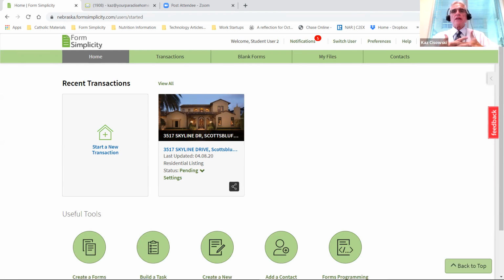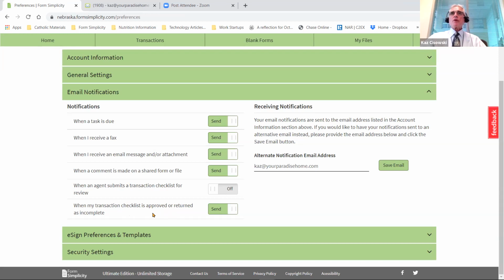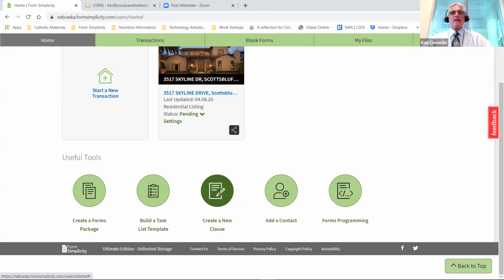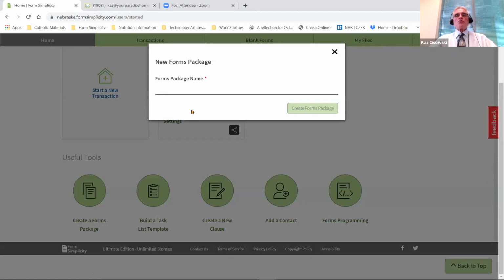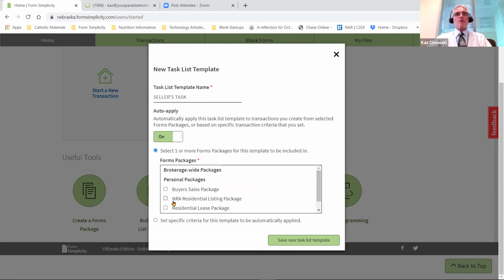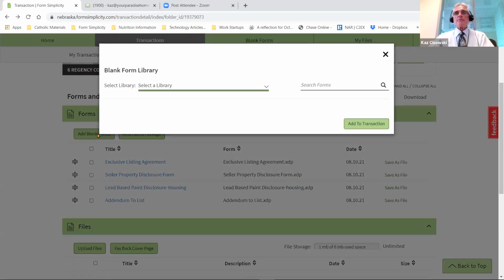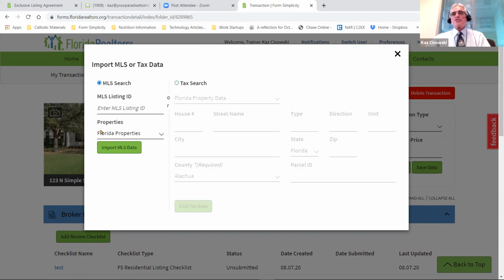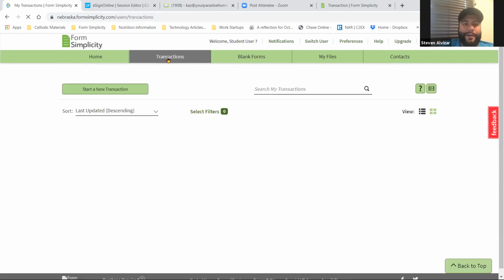Toolkit Tuesday August 10 Form Simplicity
Toolkit Tuesday August 10 Form Simplicity with Kaz